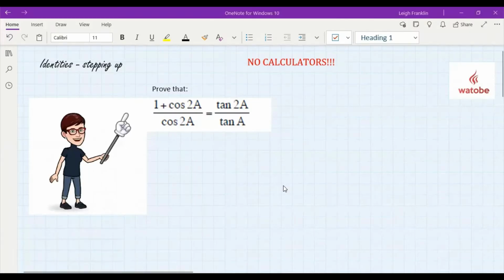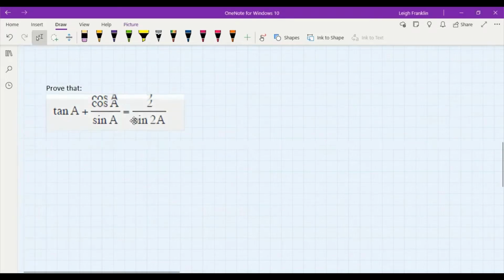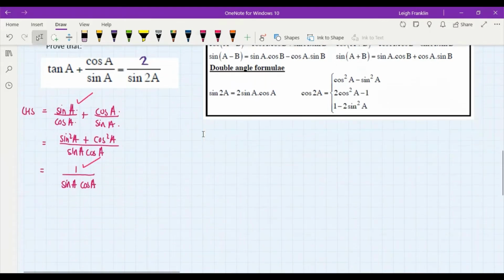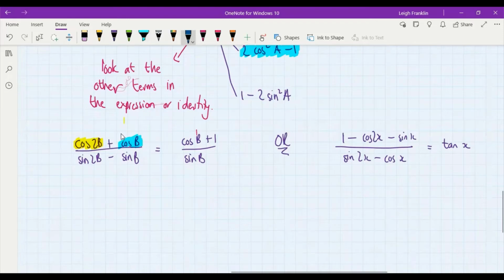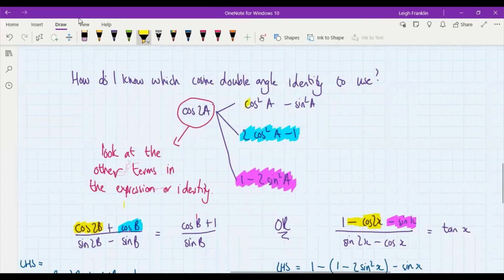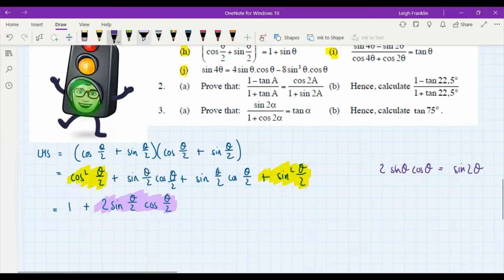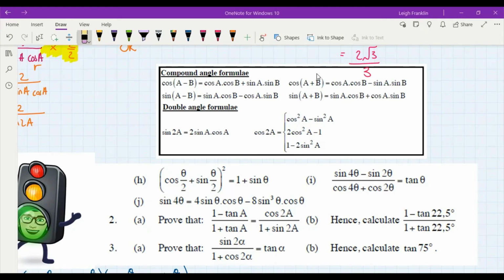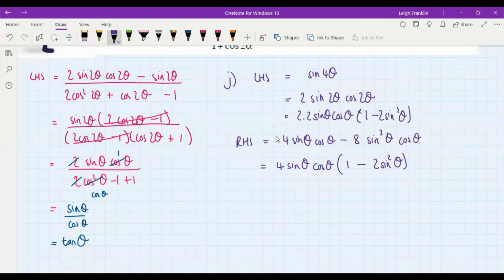Grade 12 - Trigonometry (identities: stepping up)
Grade 12 | trigonometry | identities | prove | factorise | double | compound | angle | formula |